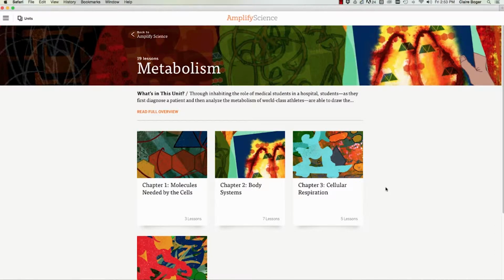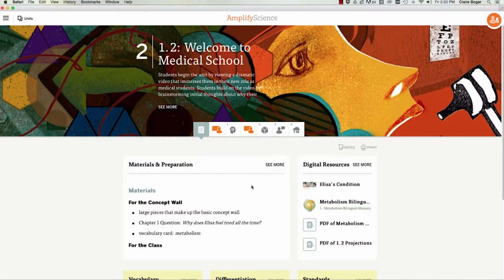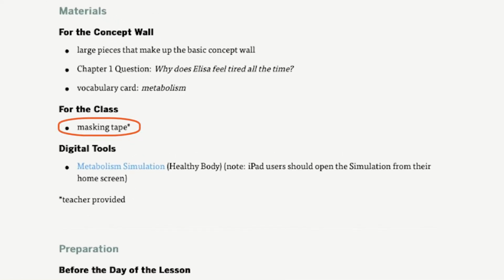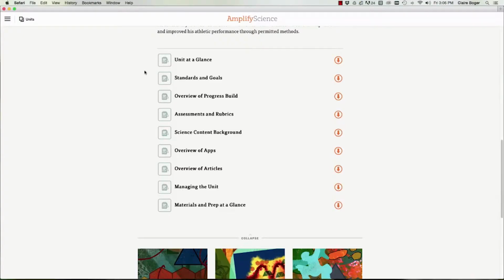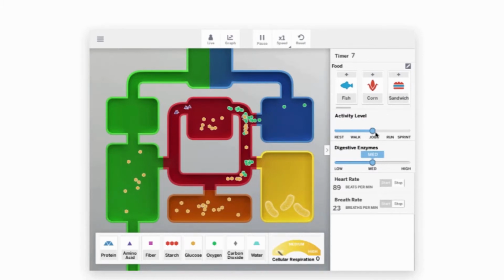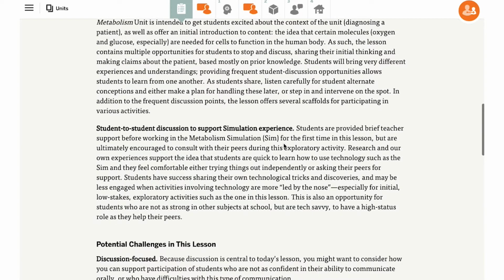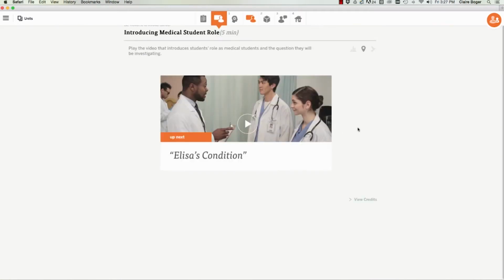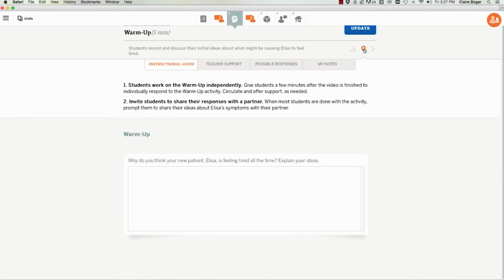06 cut 05